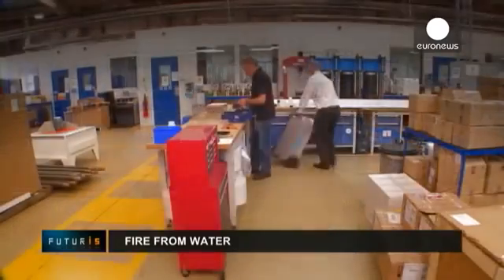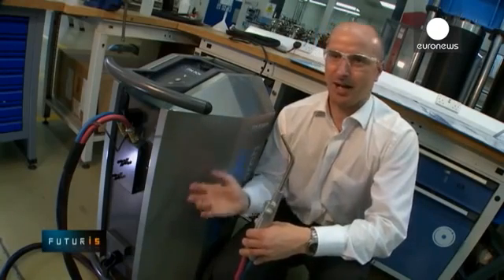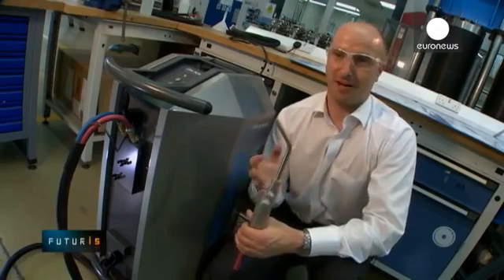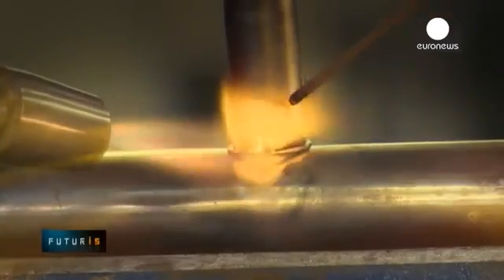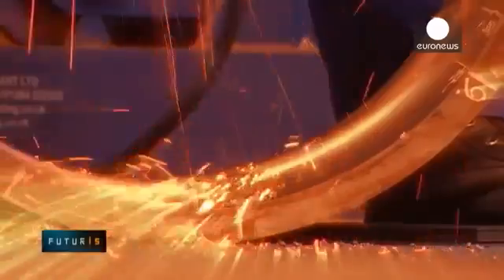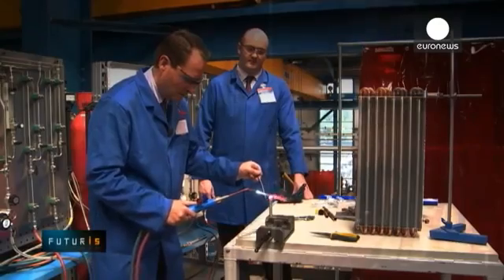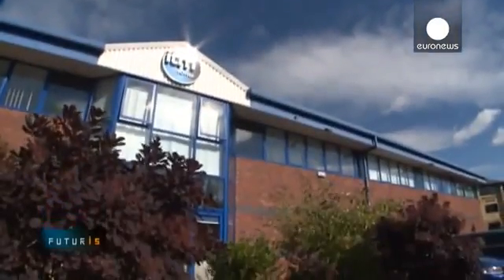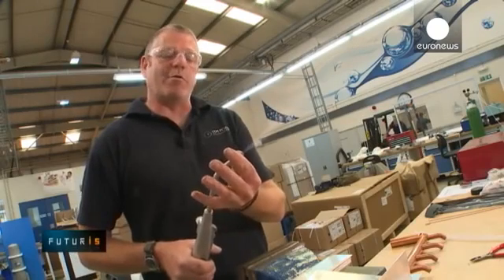Hydrogen welder available to buy